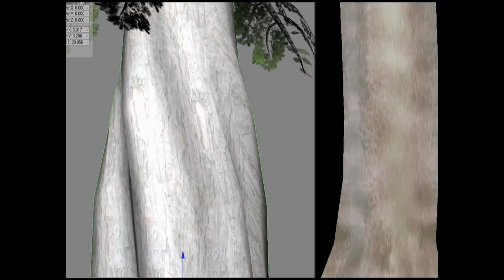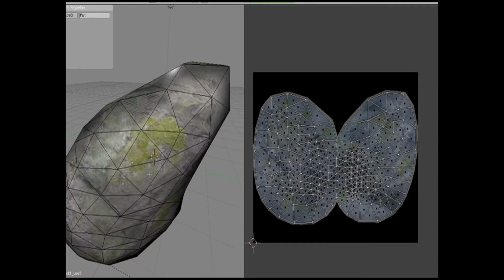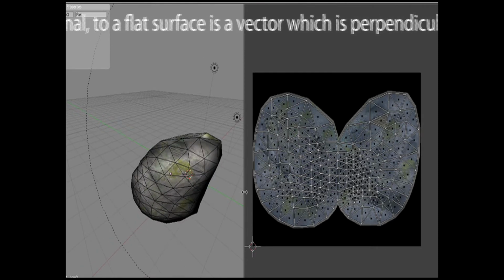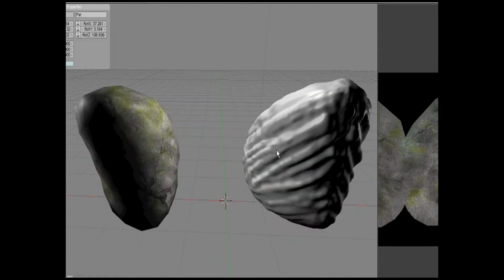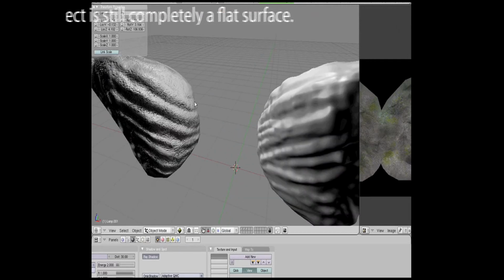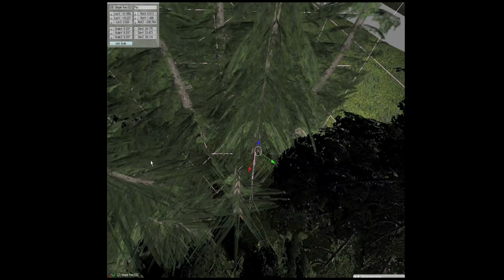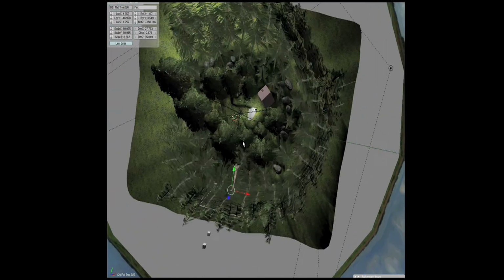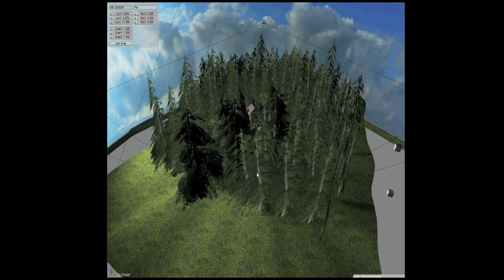Kevin on Layers - Blender